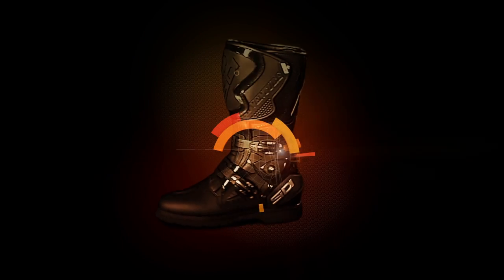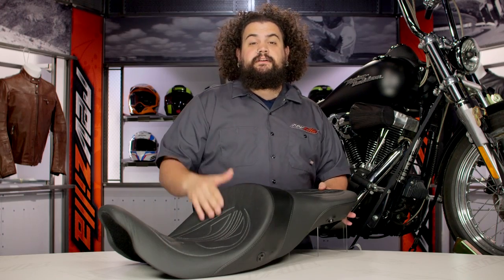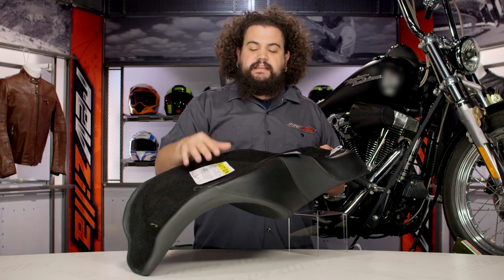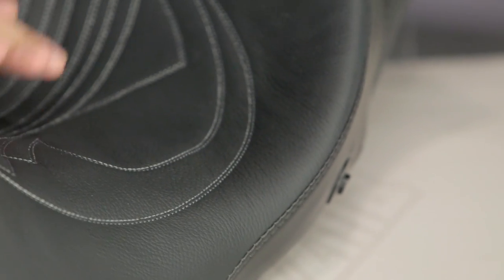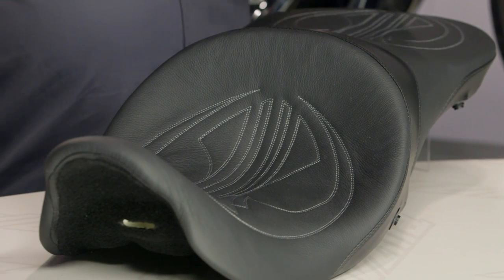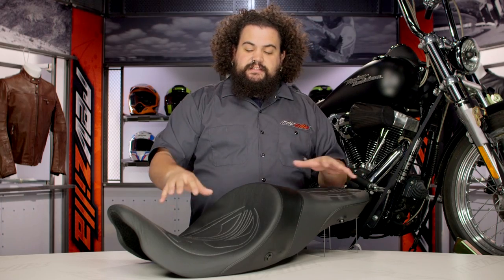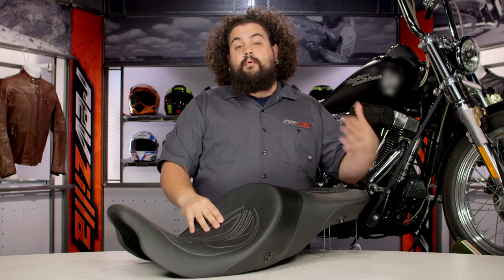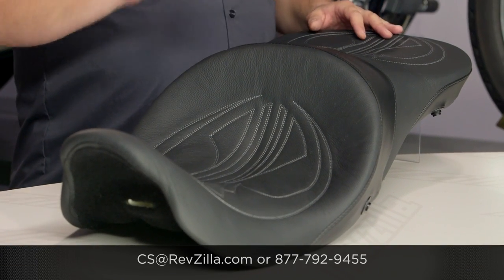Danny Gray Long Haul 2-Up XL Seat Review at RevZilla.com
Danny Gray Long Haul 2 Up XL Seat Review The Danny Gray Long Haul Seat combines proven technology born in the field of medicine with custom seat technology, and the quality of a leather seat cover. The recipe includes stylish stitching that really makes this sharp seat pop. It's not a King-And-Queen, but this seat is suitable for royalty, trust us!